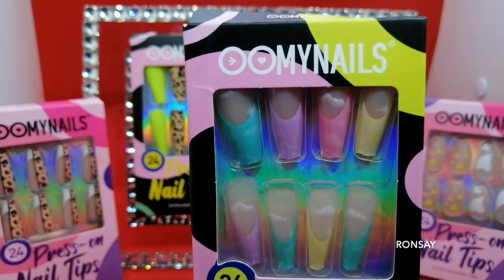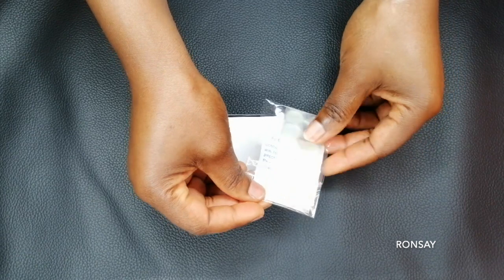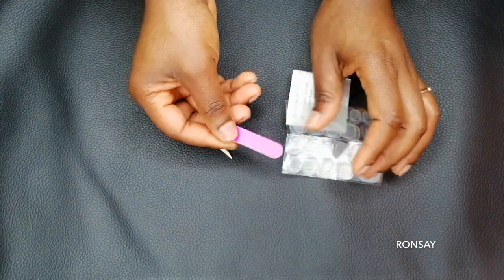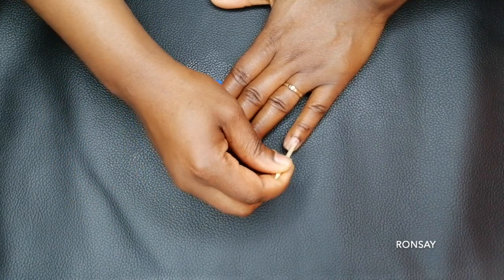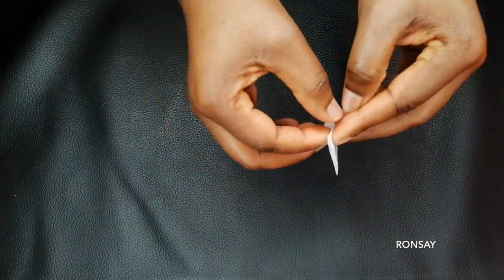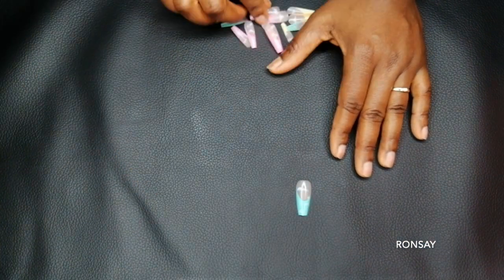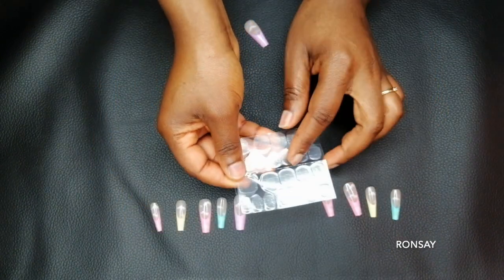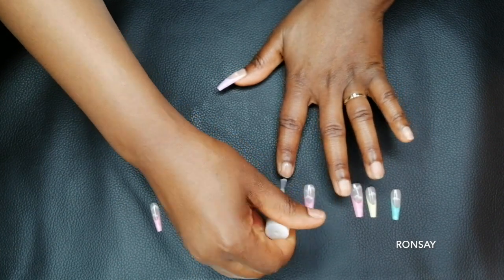OOMYNAILS PRESS ON NAILS || HOW TO MAKE THEM LASTER 6 - 7 WEEKS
Hi guys!

I hope ya`ll enjoy this video